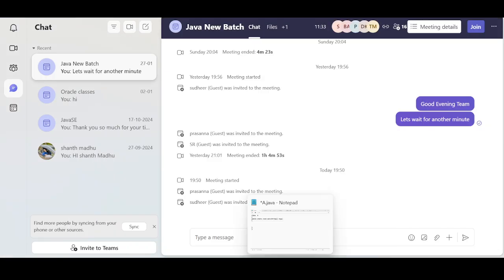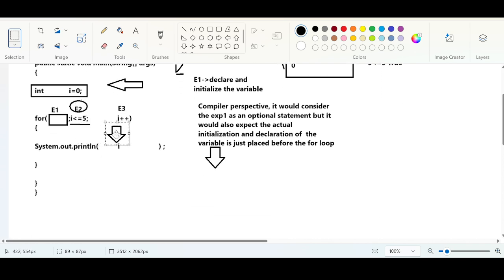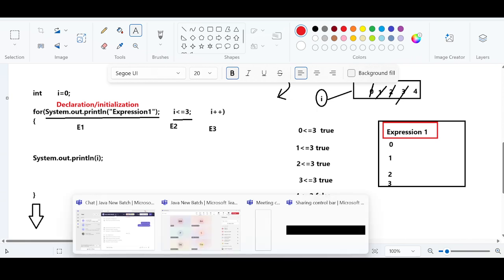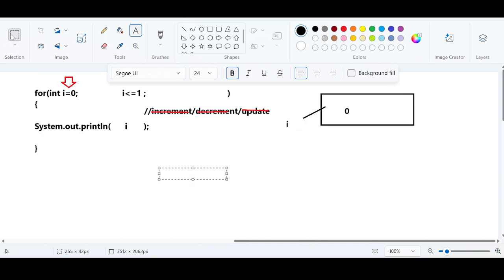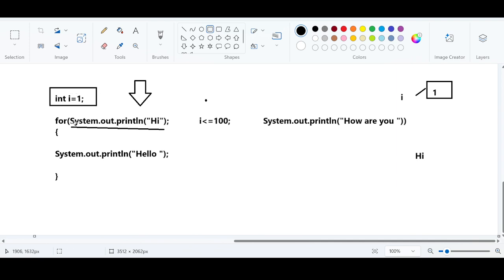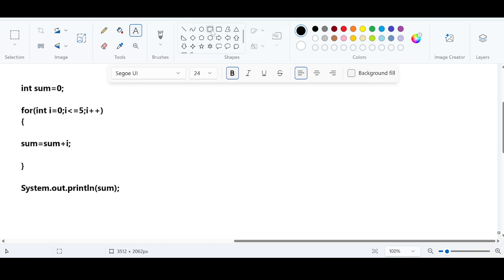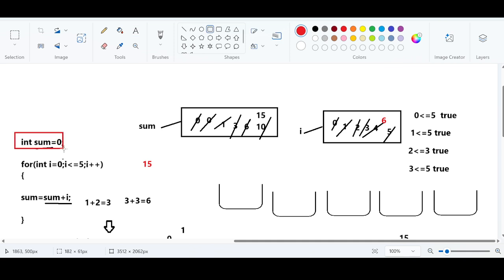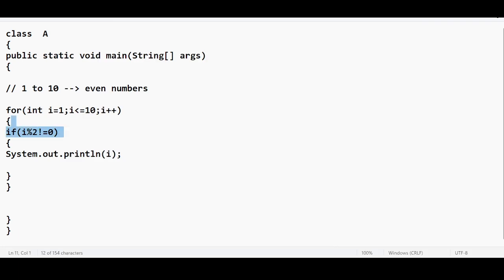Java new Batch - Class 47-Java Fundamentals -java iterative statements - for loop part 2